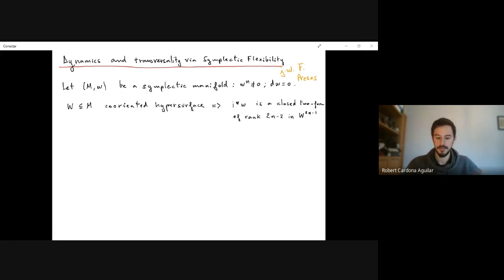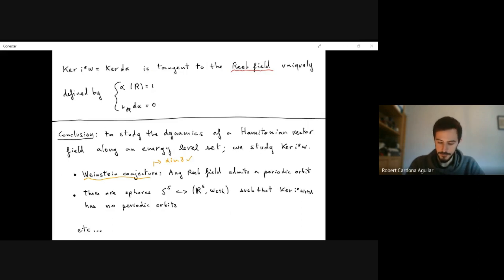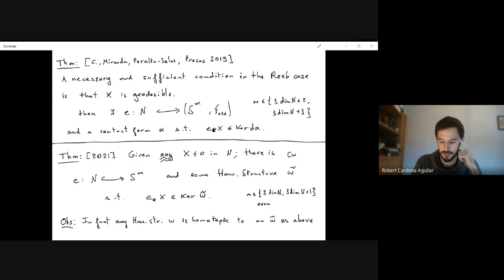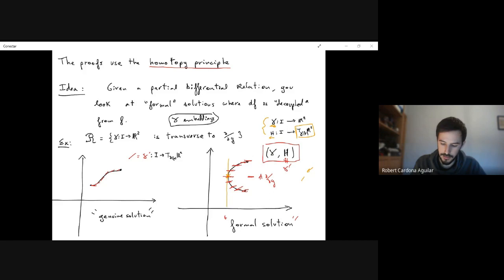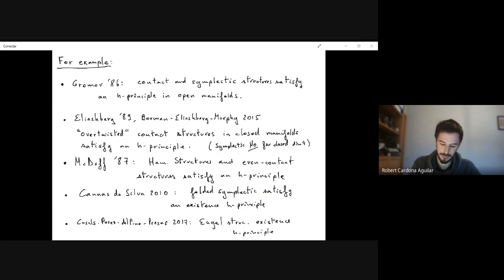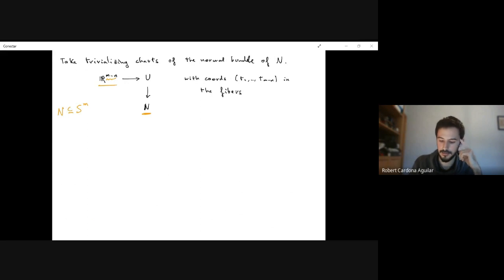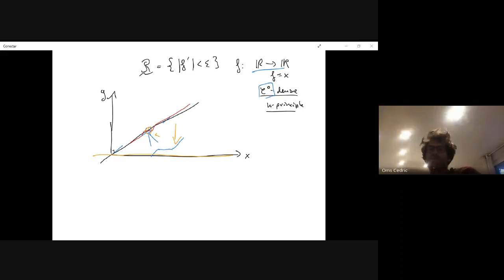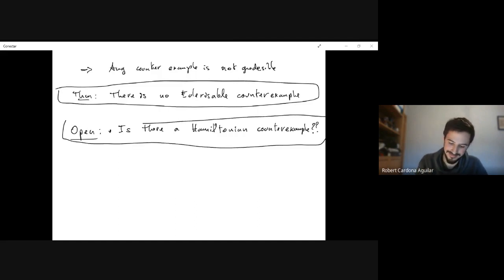Robert Cardona - Dynamics and transversality via symplectic flexibility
09/11/2021 b-lab meeting

Conference by Robert Cardona

Title: Dynamics and transversality via symplectic flexibility

Abstract: In this talk, we give an introduction to Hamiltonian structures and their relation to Hamiltonian dynamics. New results on the dynamical universality of such structures will be presented, as well as a very basic introduction to the main tool of the proof, the homotopy principle. Time permitting, we will state some flexibility theorems for transverse embeddings into contact manifolds, based on joint work with Francisco Presas.